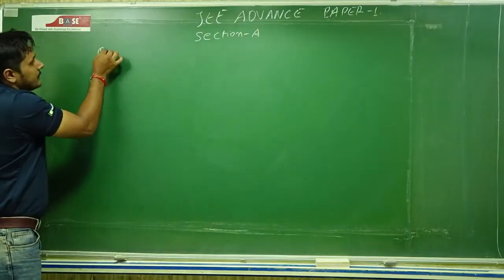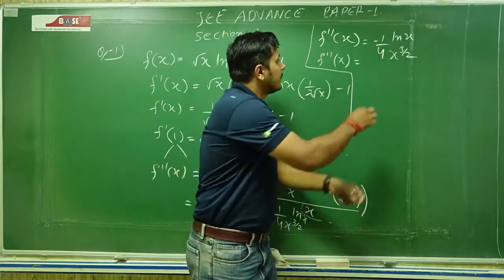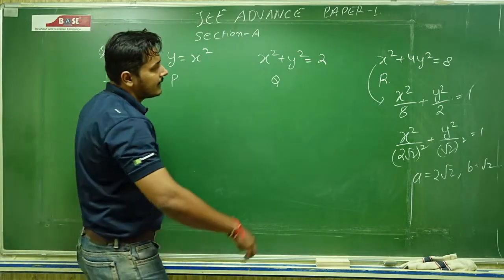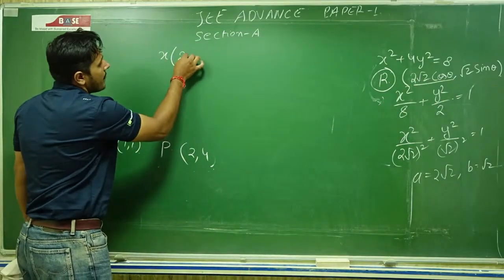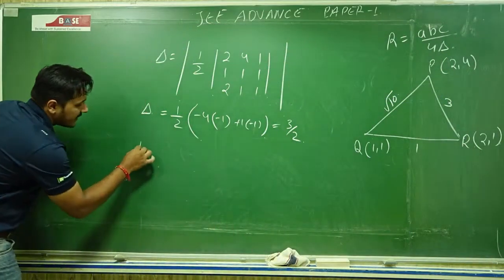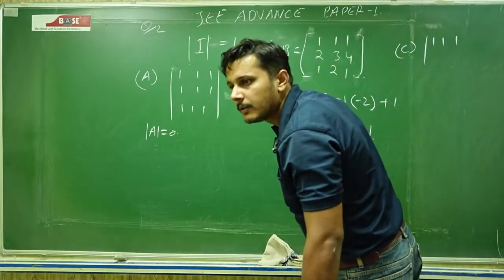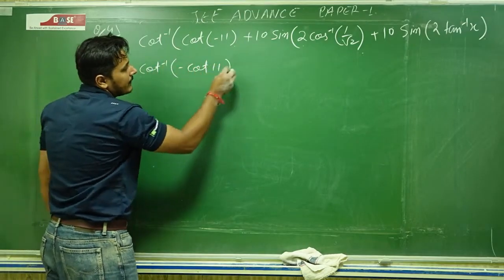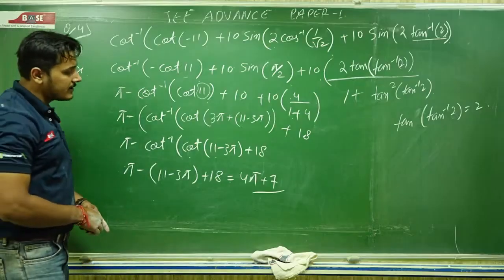JEE (Advanced) 2026 Maths Video Solutions of Official Paper 1 (Q. 1 - Q. 4)